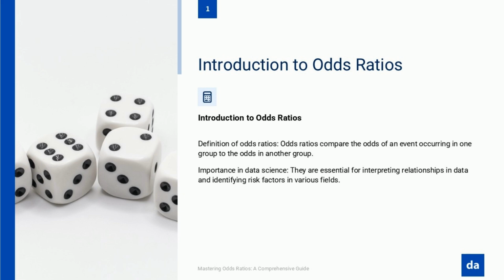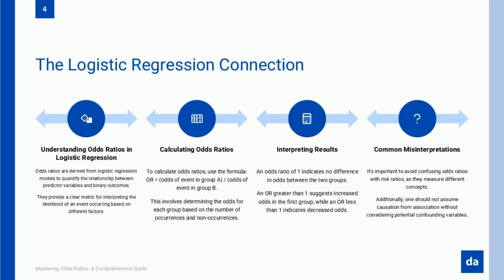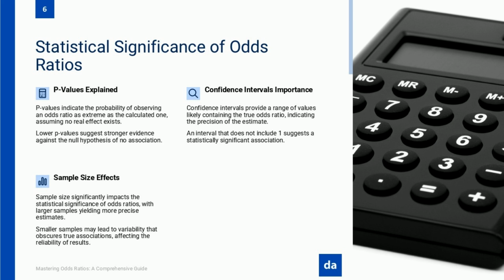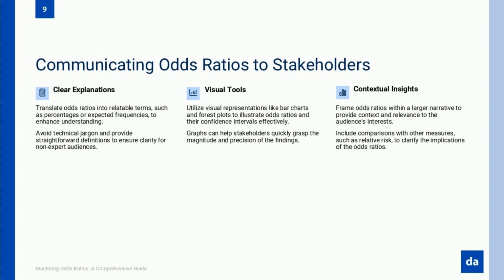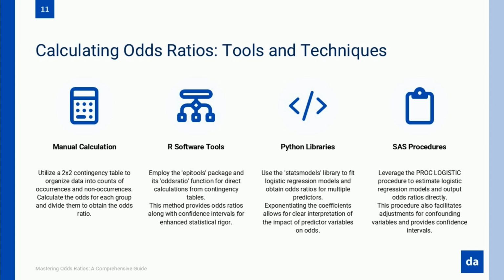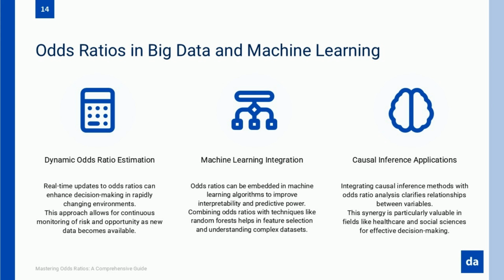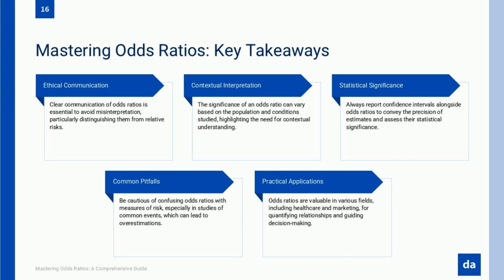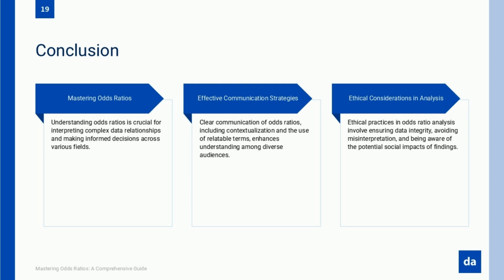Odds Ratios Explained: Master Logistic Regression Today!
Unlock the secrets of odds ratios and take your logistic regression skills to the next level! In this video, we demystify odds ratios, showing you how to calculate, interpret, and apply them to supercharge your data analysis. Discover the key differences between odds and probabilities, learn why odds ratios are essential for understanding relationships in logistic regression, and explore their real-world applications in fields like medical research, marketing, and more.

You’ll gain insight into comparing and contrasting odds ratios, their advantages and limitations, and how they help simplify complex data into actionable insights. Whether you're a beginner or an experienced data scientist, this video breaks down the concepts in an approachable and engaging way, giving you the confidence to integrate odds ratios into your machine learning models and analyses.

Ready to master logistic regression? Keep exploring, keep learning, and join us in our mission to empower data enthusiasts with the tools to make smarter decisions. Let’s transform the way you approach data analysis—one odds ratio at a time!

CHAPTERS:
00:00 - Introduction
00:35 - Odds
05:13 - Odds Ratios
11:33 - Logistic Regression and Odds Ratios
14:20 - Importance of Odds Ratios in Logistic Regression
16:40 - Common Mistakes in Interpreting Odds Ratios
22:15 - Statistical Significance and P-Values Explained
24:35 - Interpreting Odds Ratios and Confidence Intervals
28:18 - Practical Applications of Odds Ratios
34:10 - Ethical Implications of Odds Ratios
39:45 - Communicating Odds Ratios Effectively
45:51 - Odds Ratios vs Other Statistical Measures
51:34 - Calculating Odds Ratios
54:50 - Understanding Adjusted Odds Ratios
57:00 - Misinterpretation of Odds Ratios
58:25 - Confounding Variables in Analysis
59:35 - Addressing Multicollinearity
1:00:35 - Case-Control Studies Explained
1:01:30 - Dealing with Rare Outcomes
1:02:20 - Designing Proper Studies
1:03:40 - Interaction Terms in Analysis
1:04:35 - Nonlinearity in Statistical Models
1:05:45 - Handling Missing Data
1:07:05 - Bayesian Estimation of Odds Ratios
1:09:14 - Odds Ratios in Big Data Context
1:15:50 - Future Trends in Odds Ratio Analysis
1:20:22 - Mastering the Use of Odds Ratios
1:25:15 - Exercise 1: Smoking and Lung Cancer Analysis
1:26:14 - Exercise 2: Gene Mutation and Cancer Risk
1:26:52 - Exercise 3: Interpreting Odds Ratios
1:27:48 - Exercise 4: Medication Efficacy Analysis
1:28:23 - Exercise 5: Limitations of Odds Ratios
1:28:54 - Exercise 6: User Engagement Analysis
1:29:29 - Exercise 7: Customer Churn Analysis
1:30:35 - Further Learning Opportunities
1:35:32 - Gaining Practical Experience
1:36:01 - Collaborative Learning Techniques
1:36:22 - Conclusion